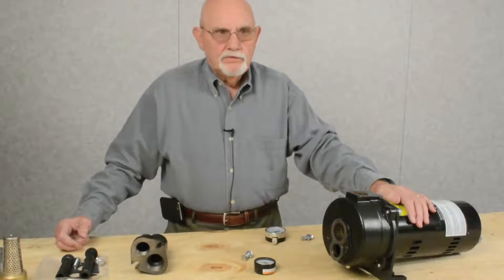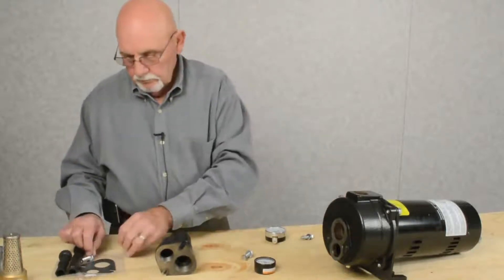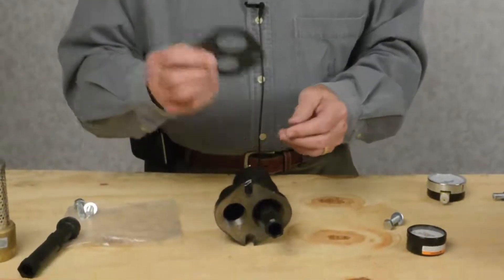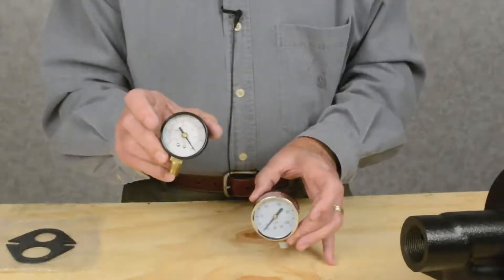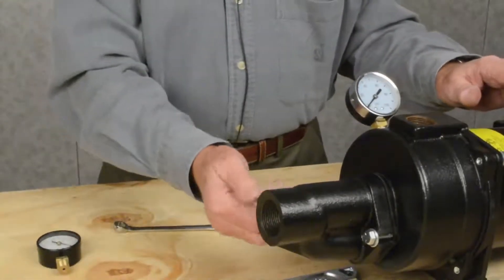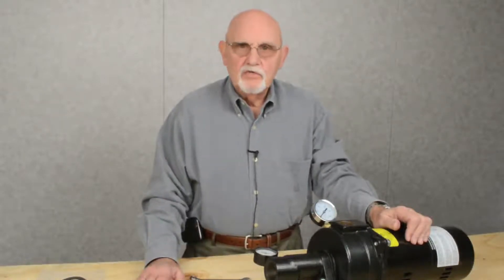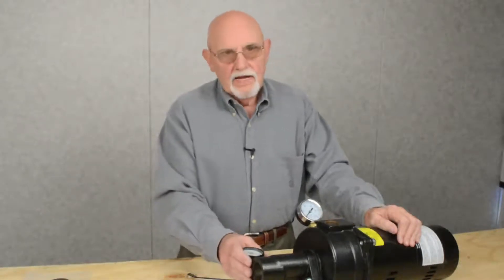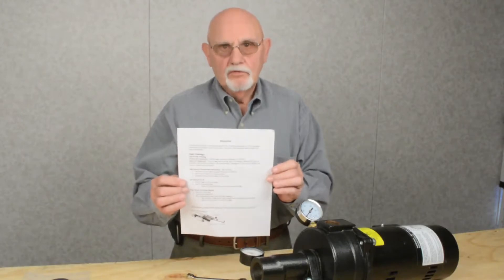Convertible Jet Pump Shallow Well Installation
How to install a convertible jet pump for a shallow well application. Includes the tools and accessories needed, along with some tips of the pump.